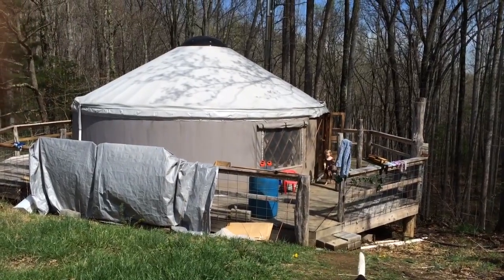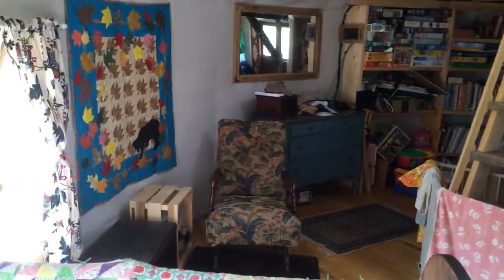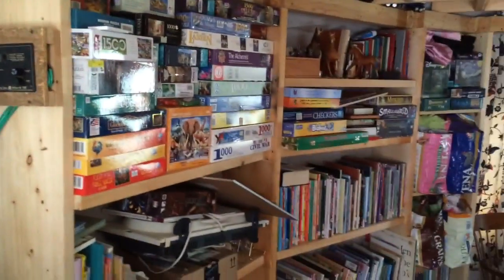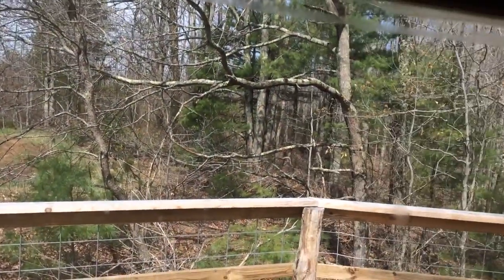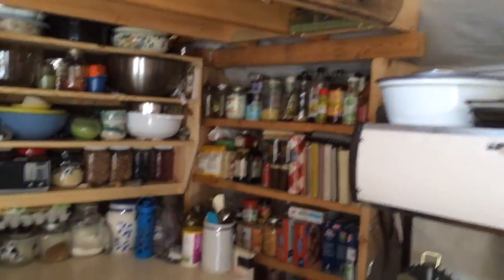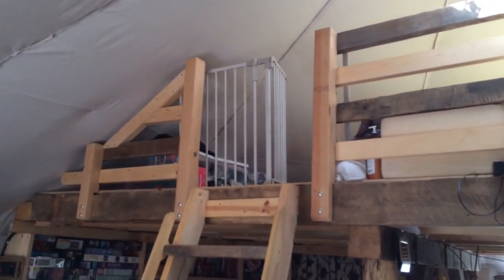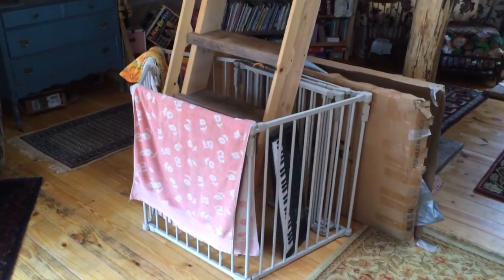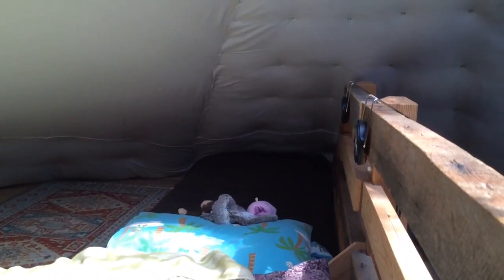Yurt tour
A tour of our 24' yurt